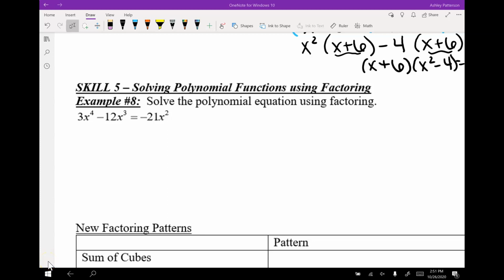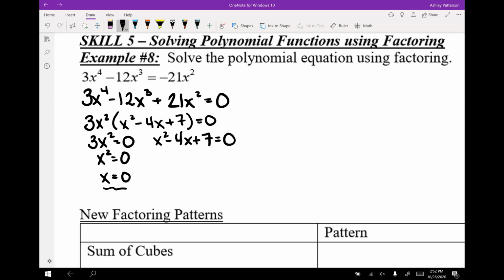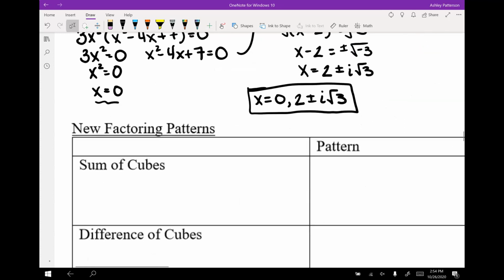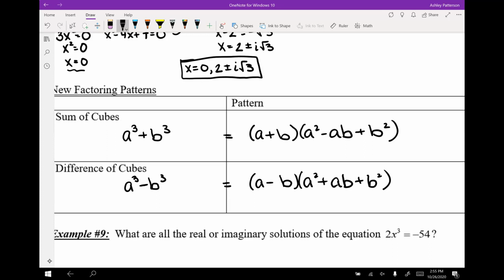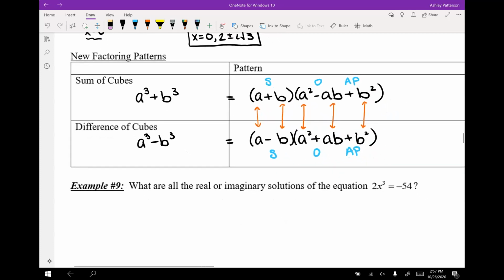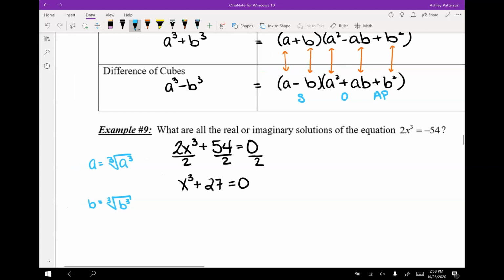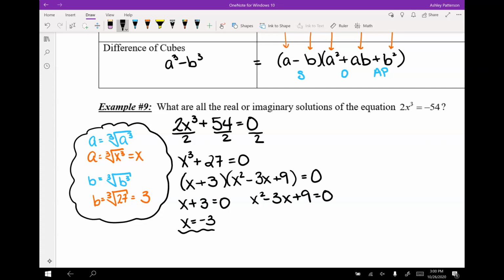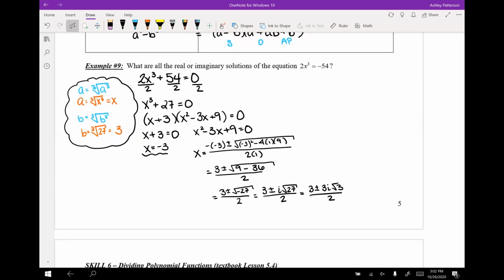A2T Unit 3 Skill 5 (2020)